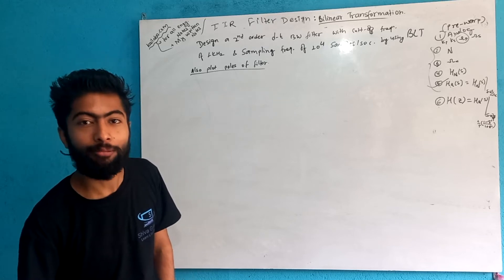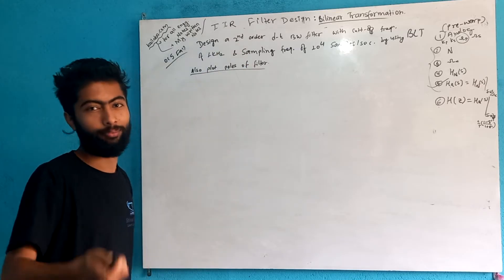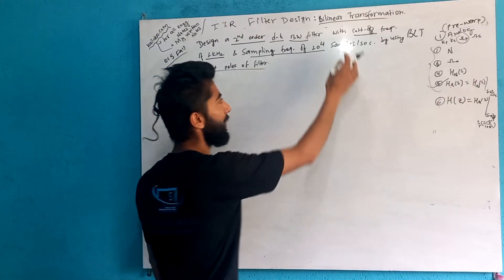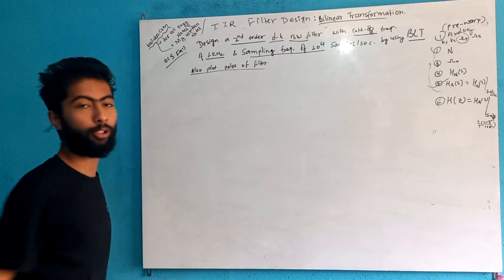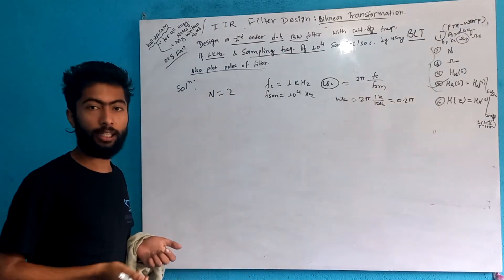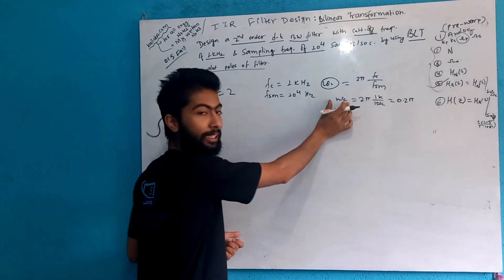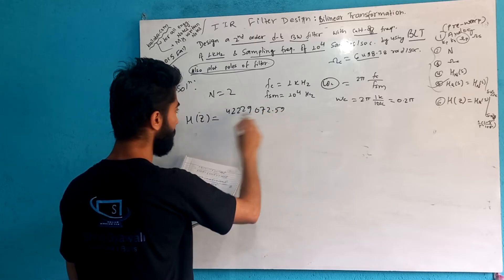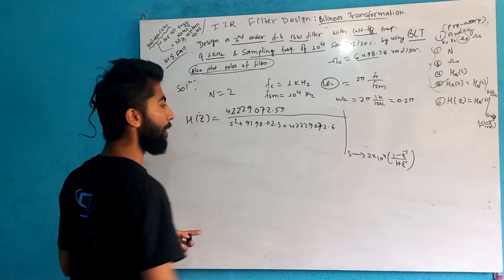DSAP7.12 015 Fall Second order Butterworth using BLT Solved - Shiva Gyawali